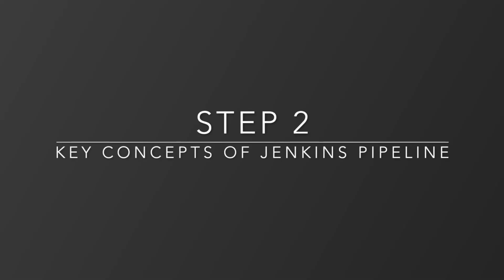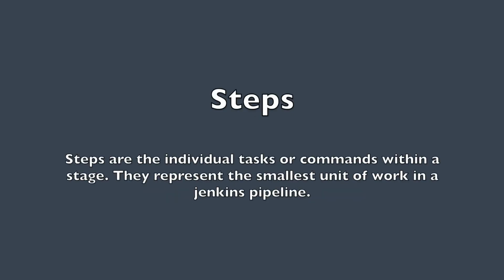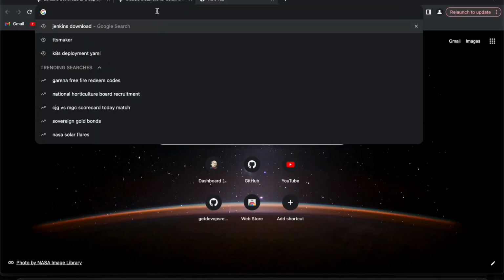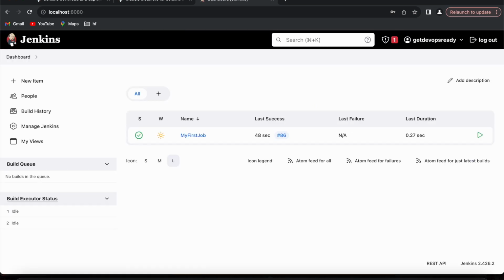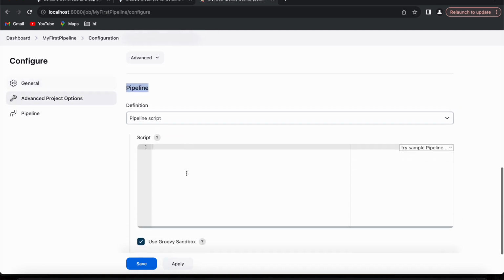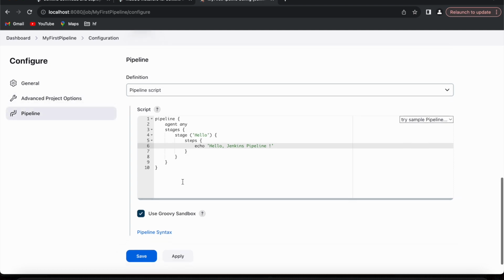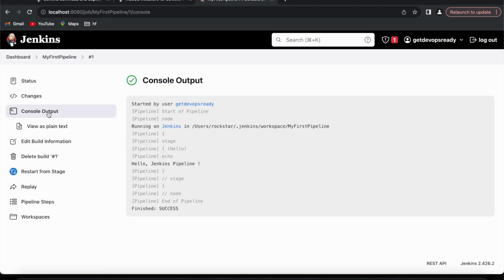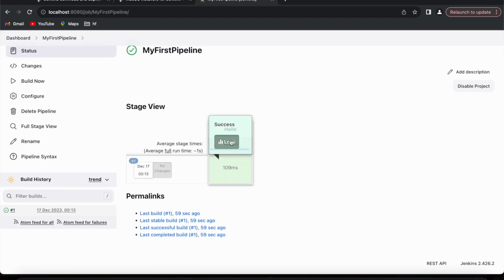Understanding Jenkins Pipeline | Jenkins Tutorial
In this tutorial, we'll guide you through the fundamentals of Jenkins Pipeline, demonstrating its flexibility and efficiency.

we will learn:
1. What is Jenkins Pipeline?
2. Key Concepts of Jenkins Pipeline - Pipeline Scripts, Nodes, Stages, Steps.
3. To create a Simple Pipeline.
4. Run Pipeline Builds and check console output.
5. Visualise stage view.